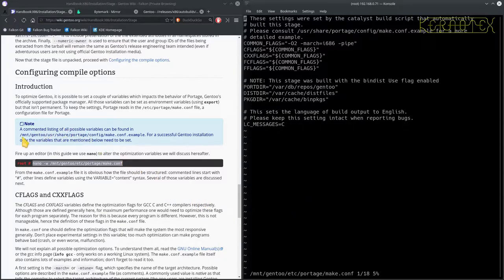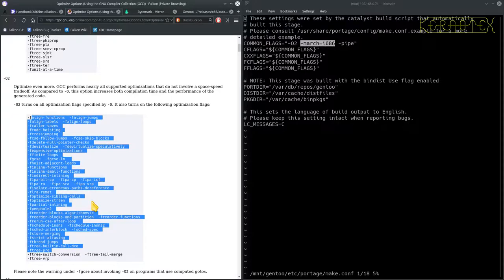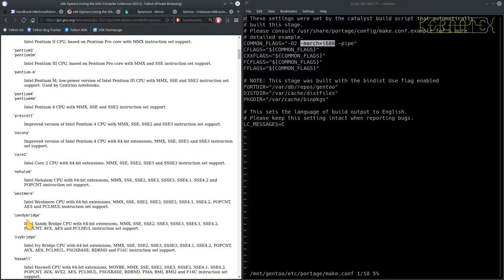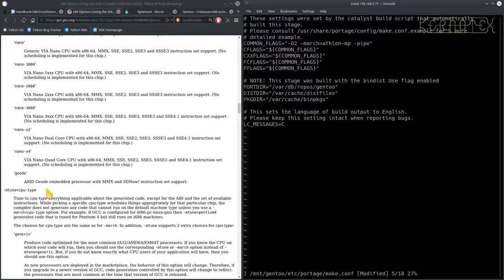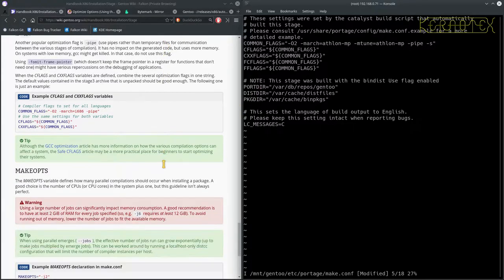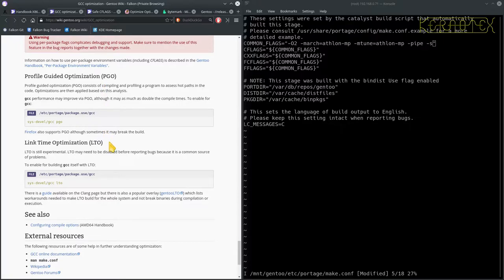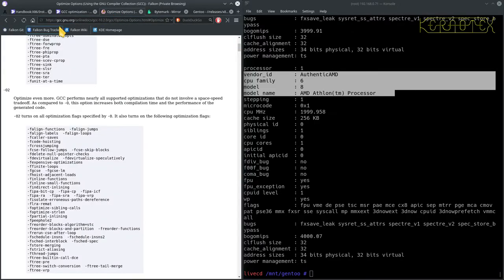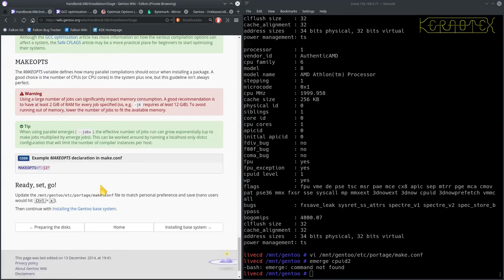Gentoo 32-bit (and 64-bit) Installation: 6 Installing Stage3 (Configuring Compile Options)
How to install Gentoo - specifically on 32-bit Intel architecture but will work on 64-bit Intel too.

This part of the Stage3 configuration is all about tuning the compiler and the compile environment.